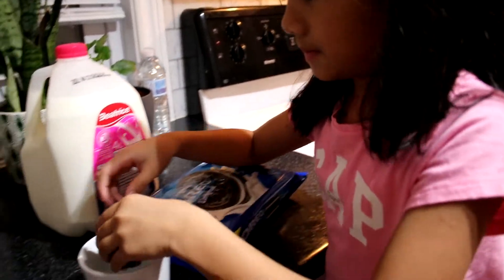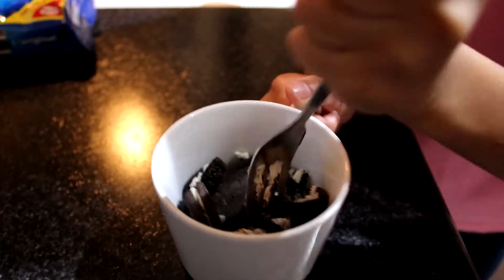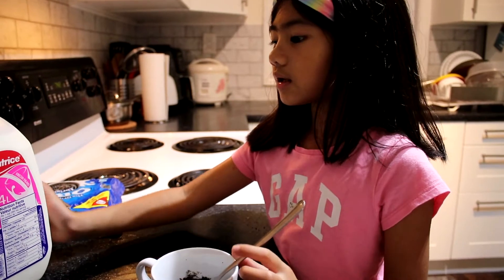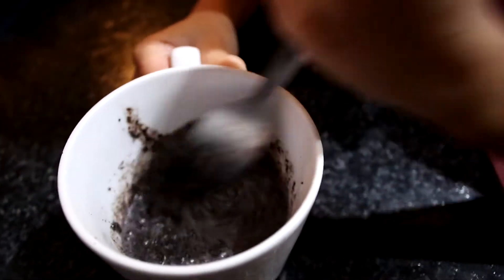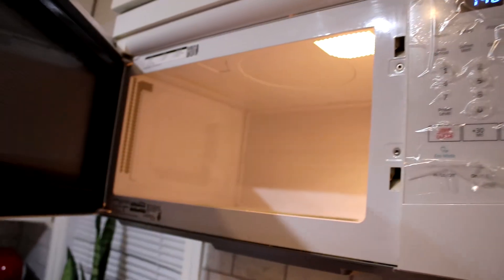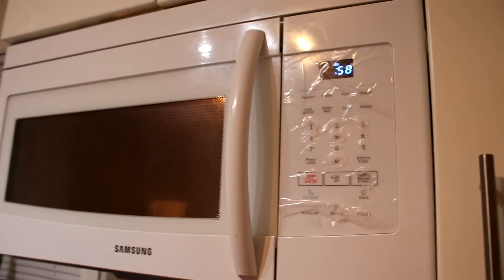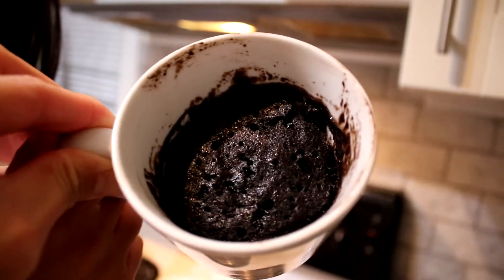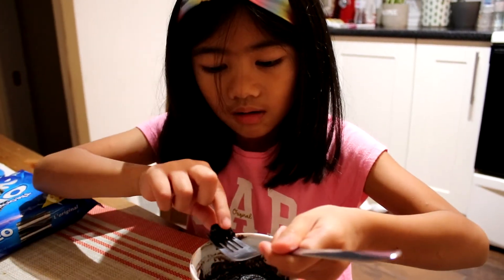OREO MUG CAKE IN 1 MIN IS REALLY GOOD | COOKIE HACK REALLY GOOD